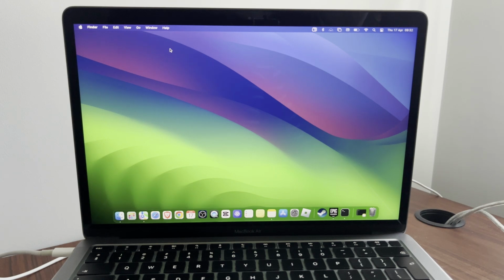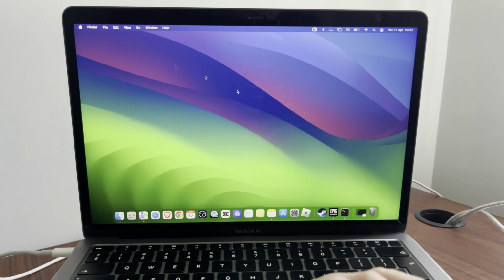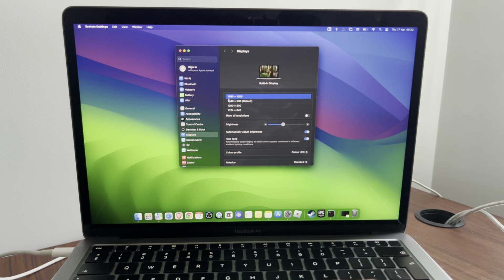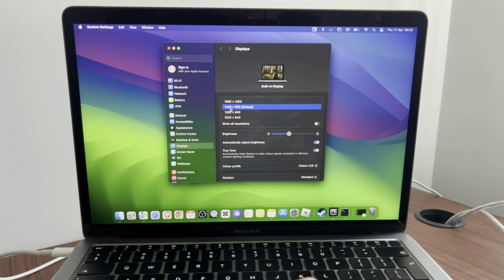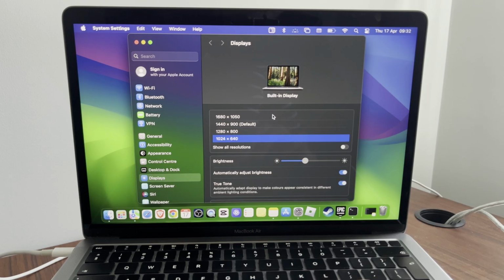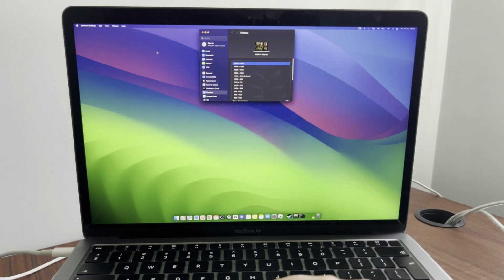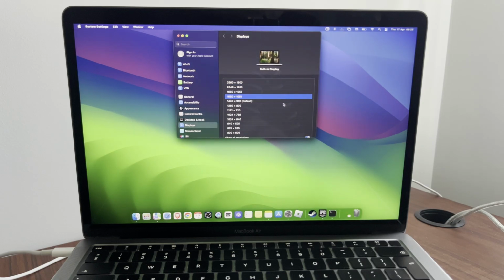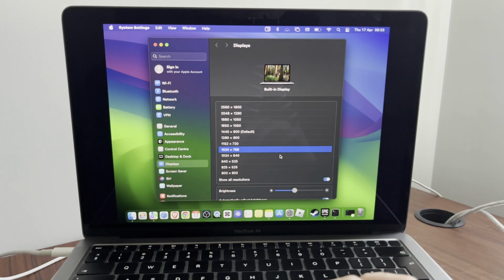How To Change Screen Resolution On Mac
In this video I show you How To Change Screen Resolution On Mac!